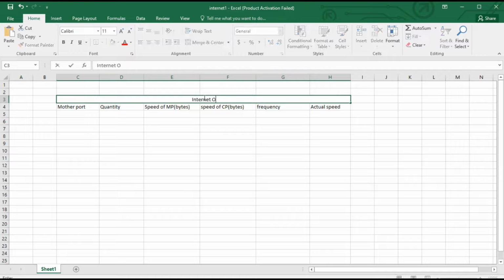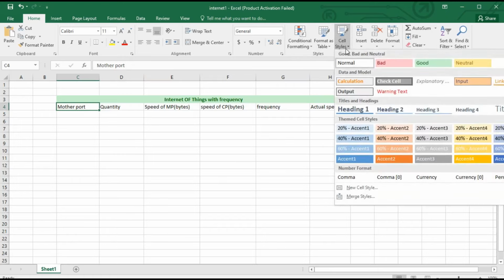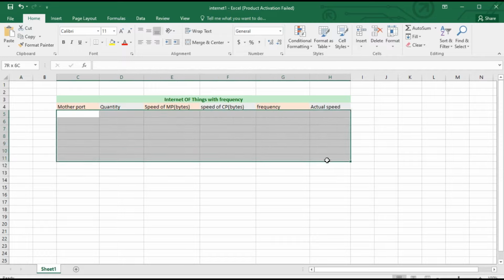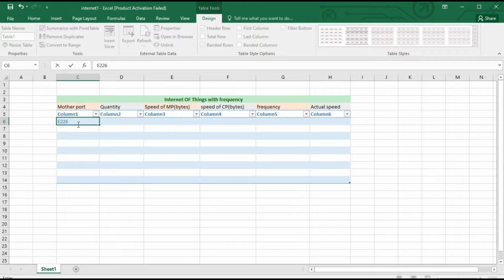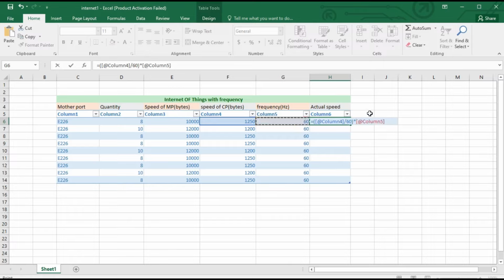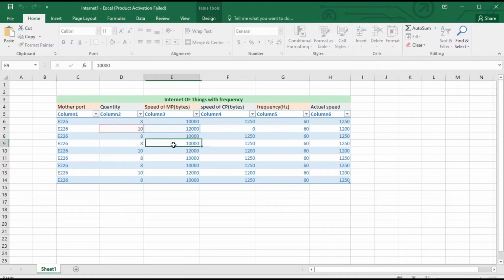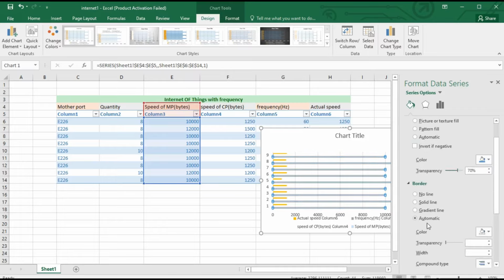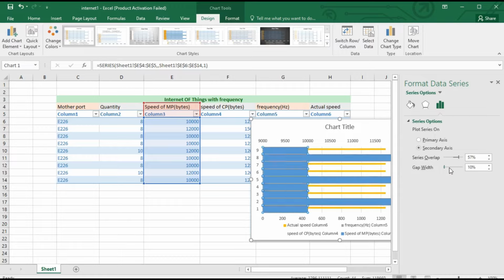How Internet Provider Scam With Consumers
Here you will get the details of internet scamming through mother port. But people don't know about the issue of this things. I have given you here proper details and why your download speed is always low